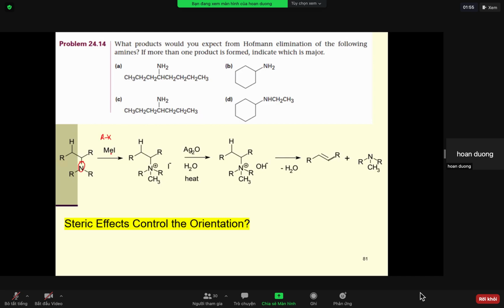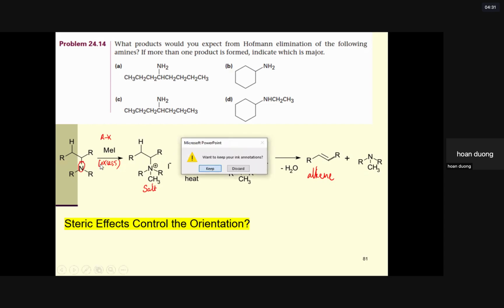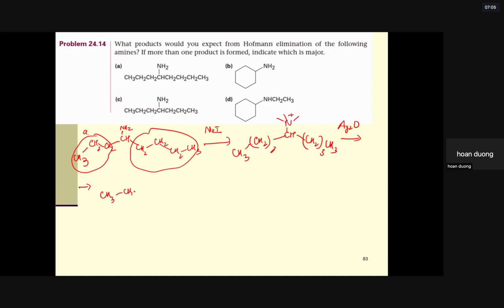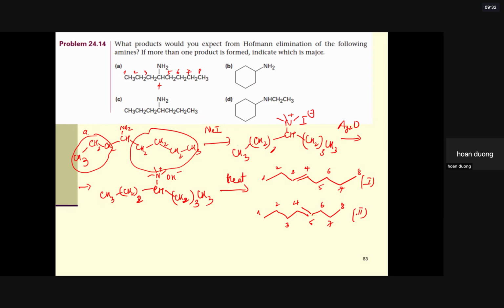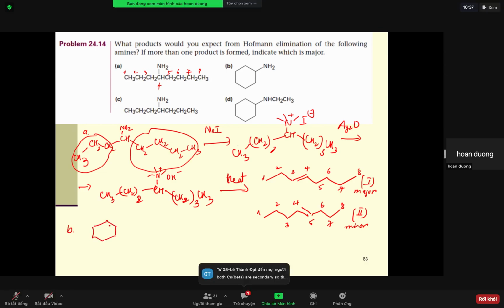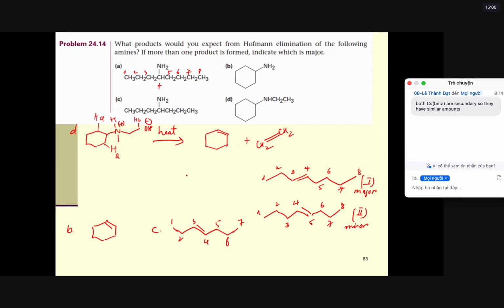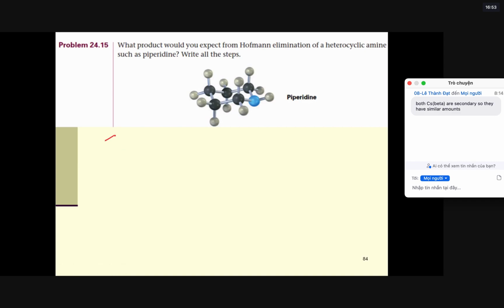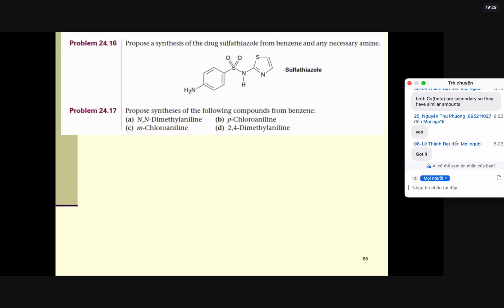HC3 tuần 4 1